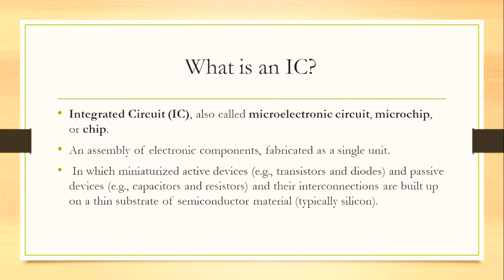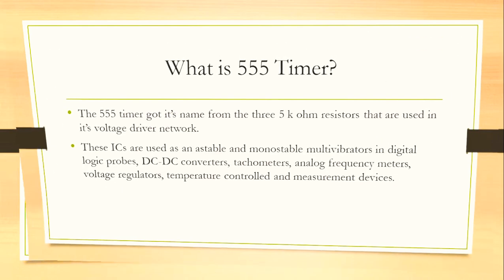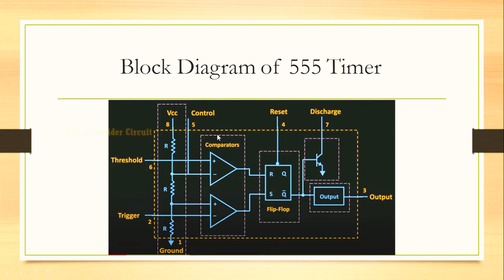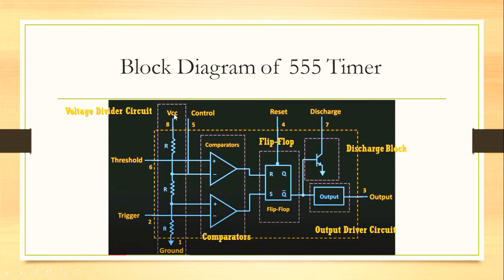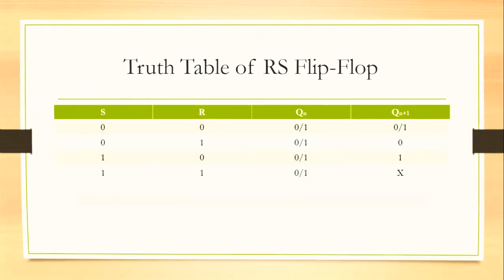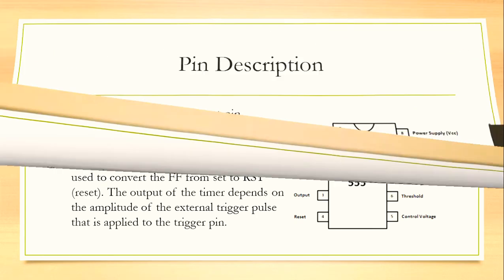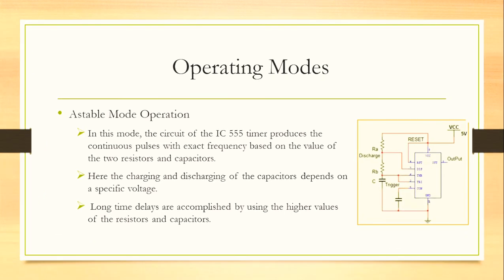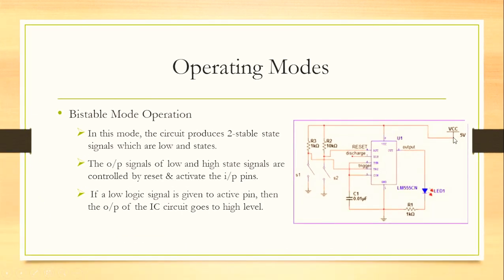555 Timer IC (Analog Circuits)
555 Timer IC (Analog Circuits)